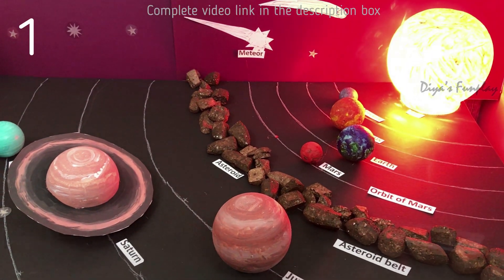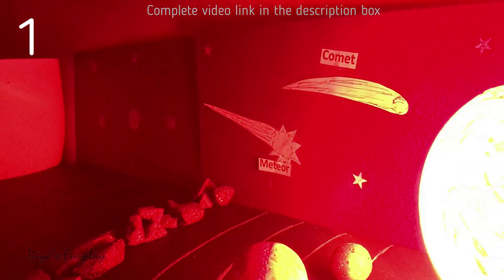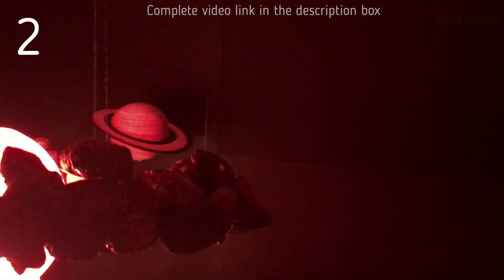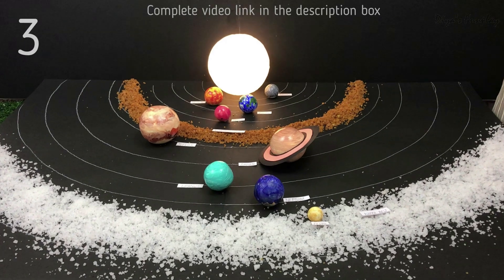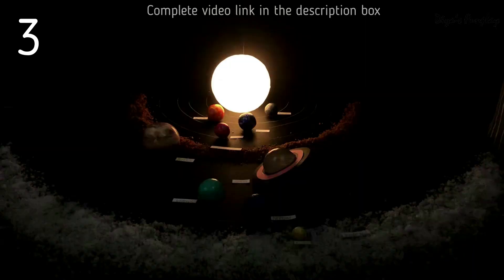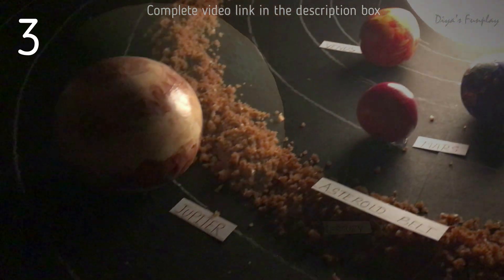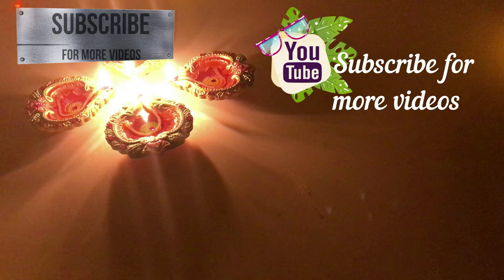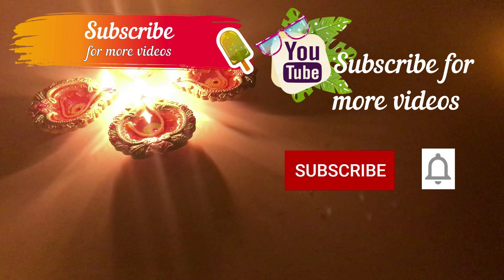Solar System model projects ideas | 3 Solar system projects | Solar system Diorama | Diyas Funplay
Hi Friends,
In this video, you will be learning how to make a solar system project model in 3 different ways.  Hope you will enjoy this video

Other aerospace model links that you may like.